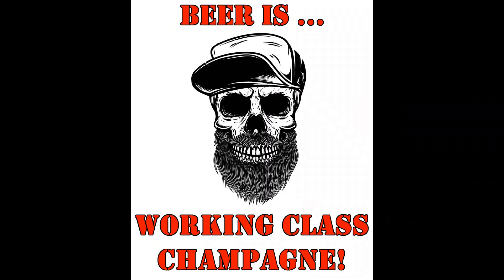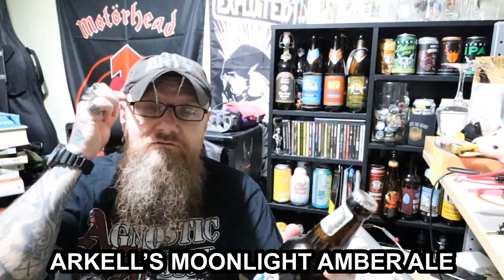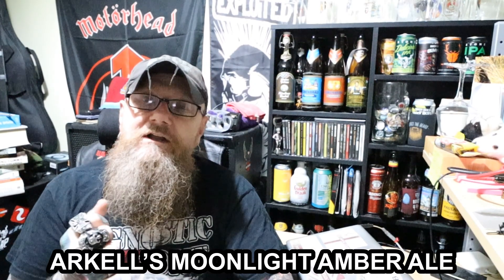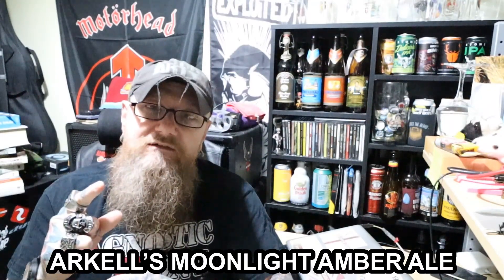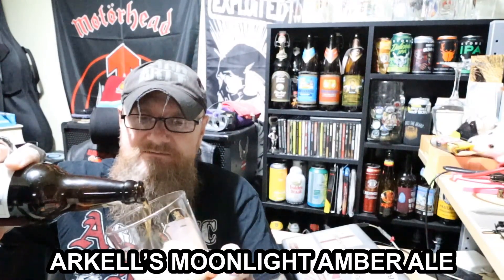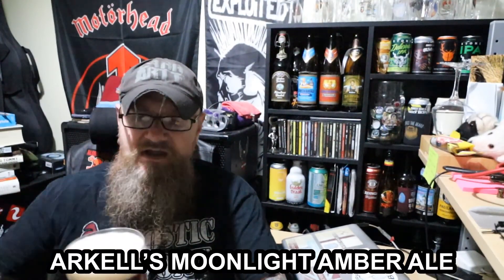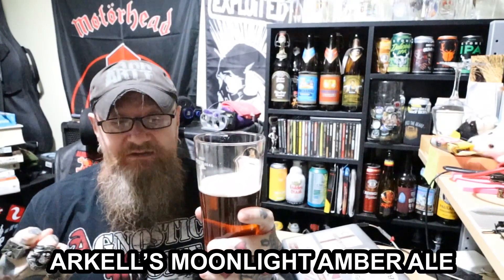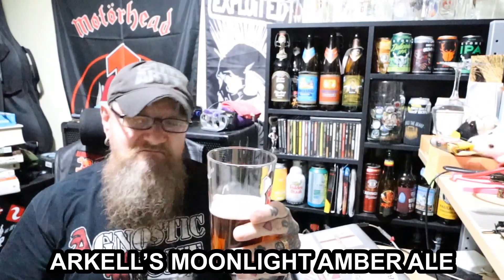Arkells Moonlight Amber Ale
Brewery: Arkell's Brewery, UK
Name: Moonlight Amber Ale
Style: Amber Ale
Size: 500ml bottle
ABV: 4.3%
Tasting Notes: subtle floral notes, biscuit & caramel malt finish
Mark: 7 / 10
Verdict: Not bad.